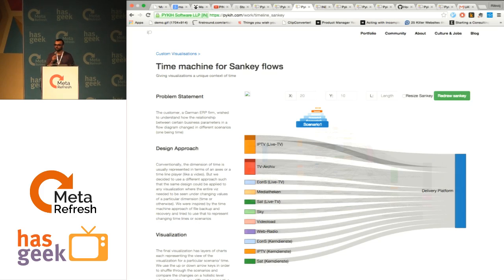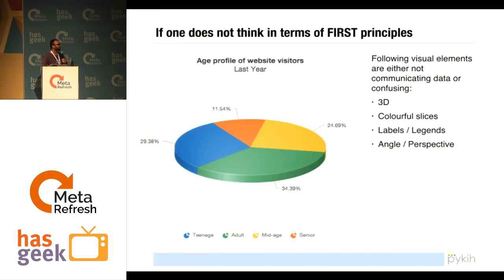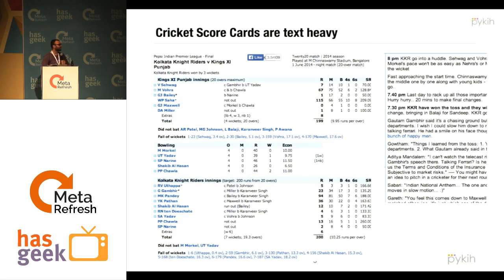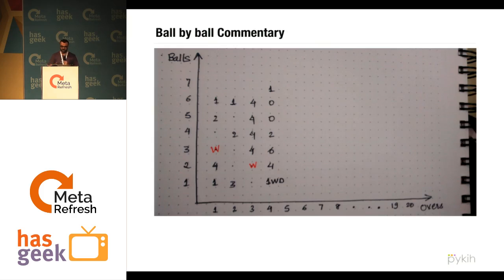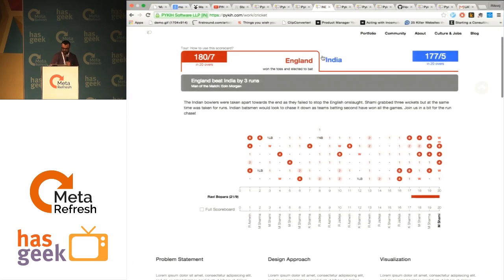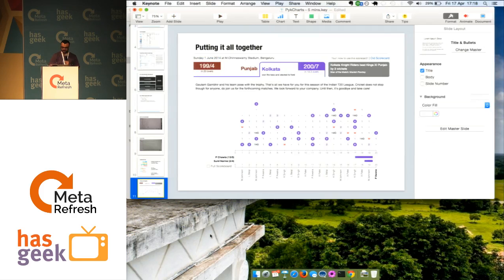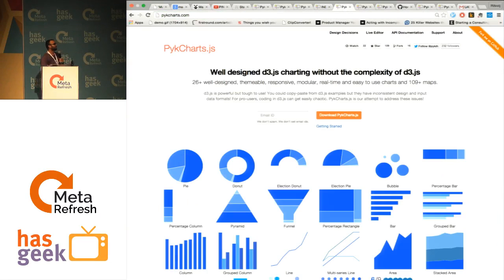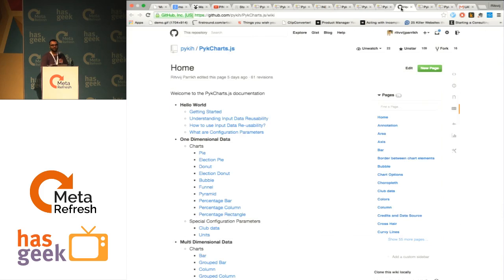Ritvvij Parrikh - PykCharts.js